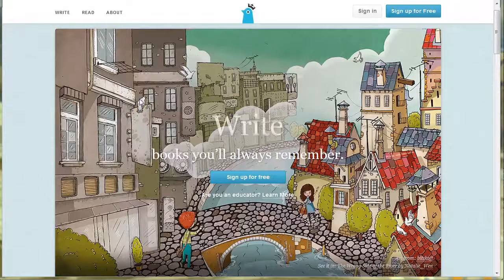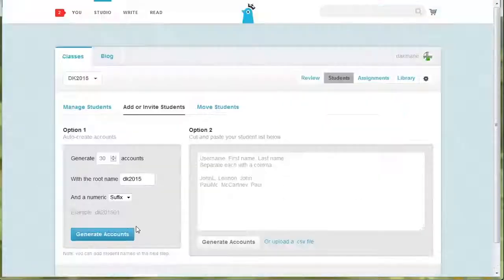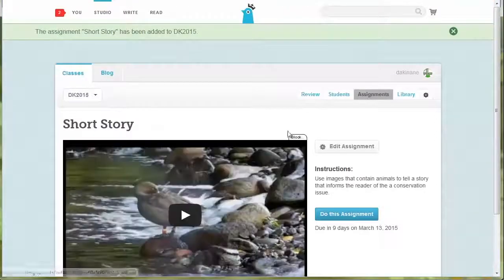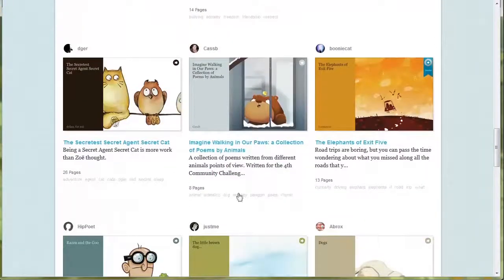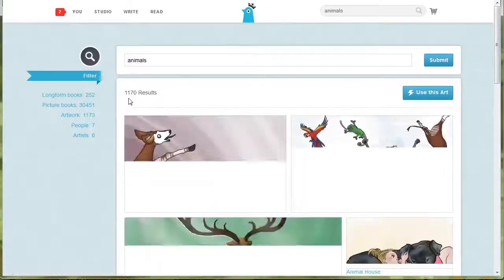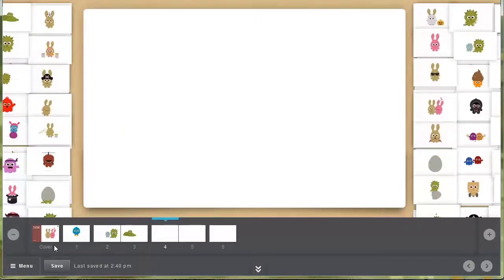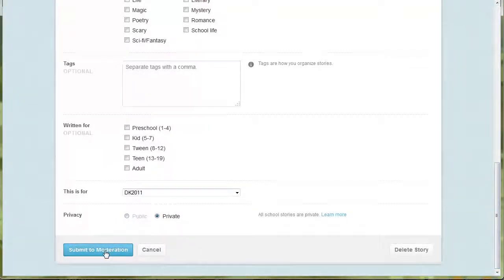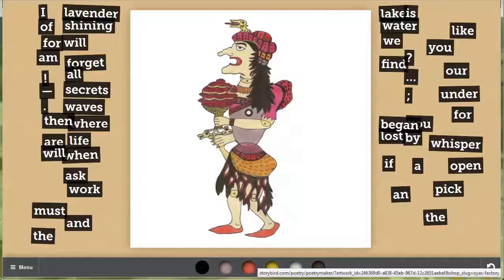Storybird - all you need to know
In this free lesson you will learn all the key features you need to know to set up Storybird for your classroom.  You will find out how to create student accounts, how to search for books, how to embed books onto your class blog and finally how to create your own books or poems using this fantastic tool for literacy.  Storybird is an essential tool for any teacher wanting to improve writing skills in their classrom, to engage boys particularly in their writing and lastly to effectively integrate elearning into their literacy programme.

This video is quite long so it has been broken into chapters, if you want to learn a specific skill, simply click on the time links below and you will be automatically taken to that part of the tutorial.

Storybird Chapters:

Set up - create student accounts:  (00:26)

Reading stories: (09:23)

Embedding stories: (13:14)

Story writing: (15:41)

Writing poetry: (25:28)